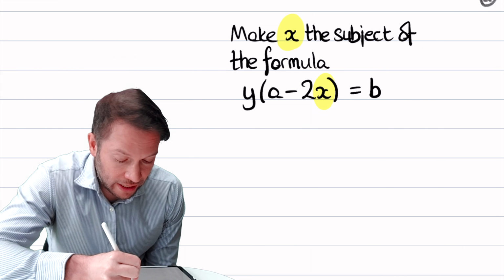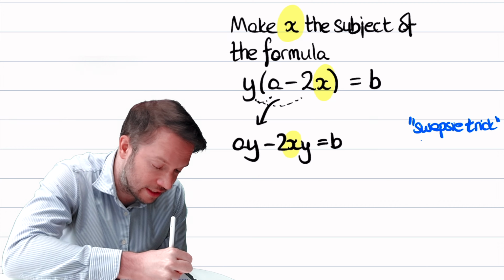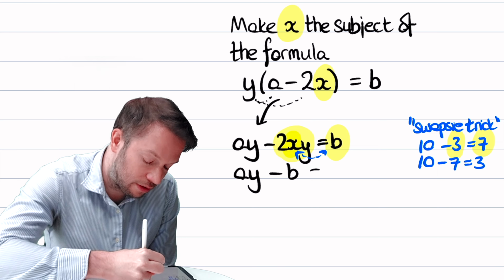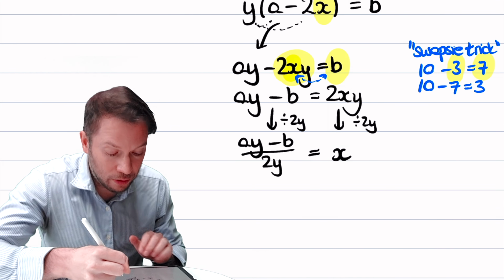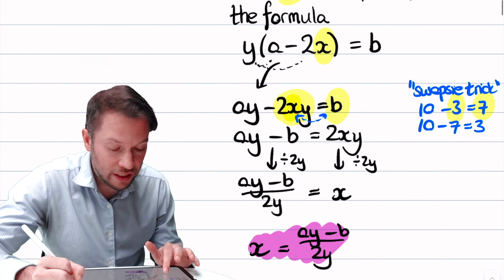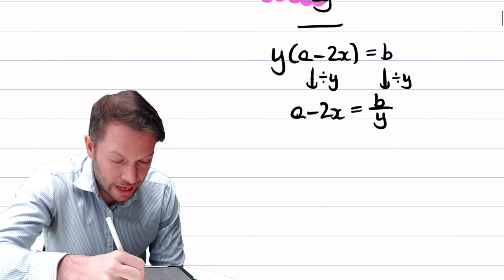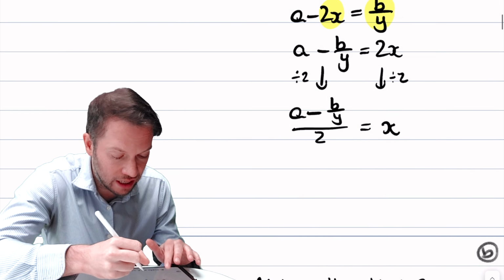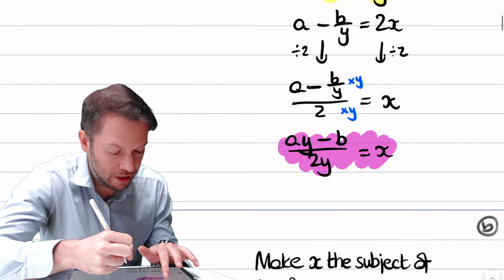Change the subject of a linear formula involving multiplication using brackets (260a)